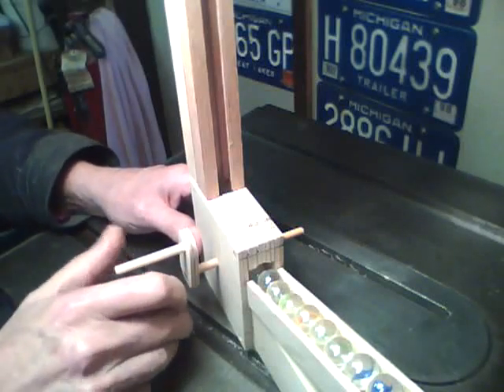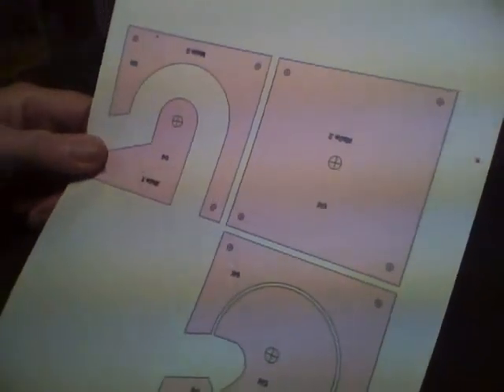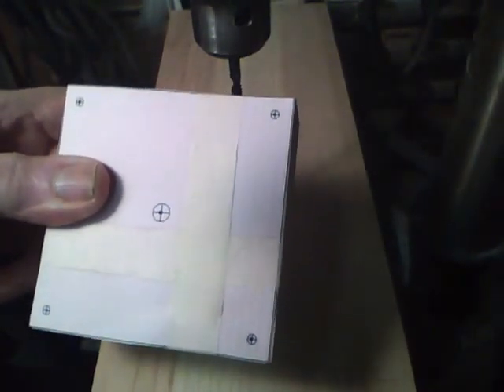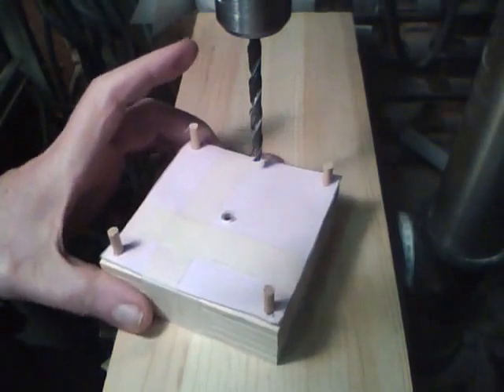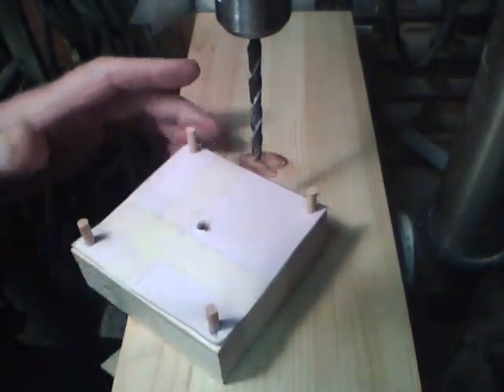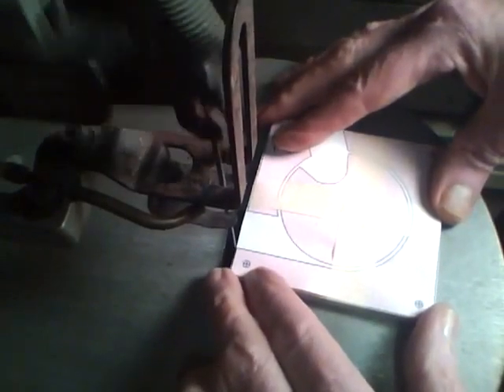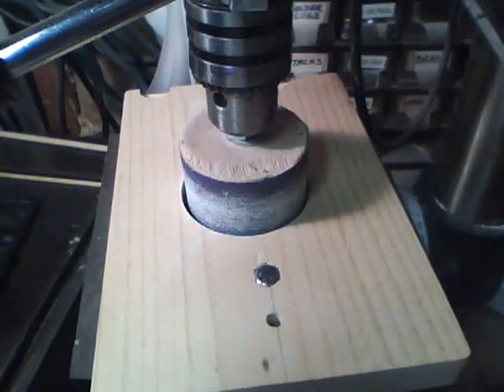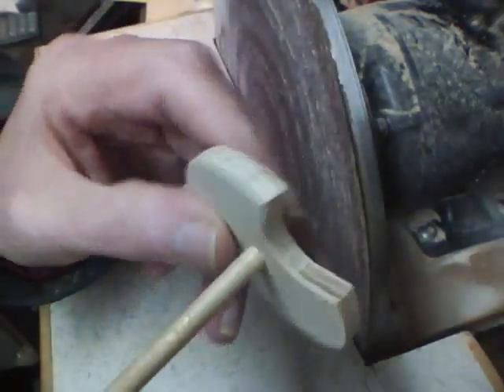Rotary Marble Lift with only One Moving Part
This is my prototype of a rotary marble lift for a marble machine.